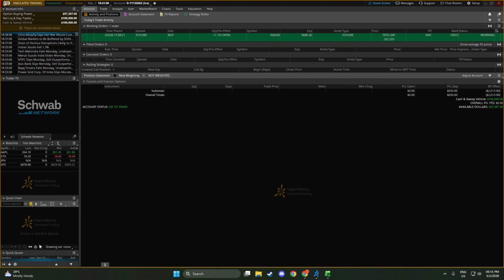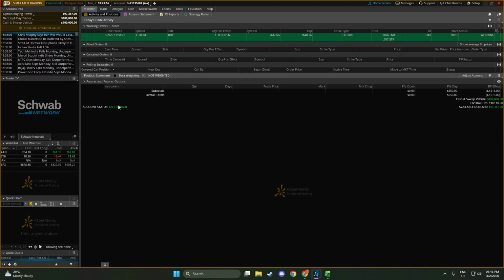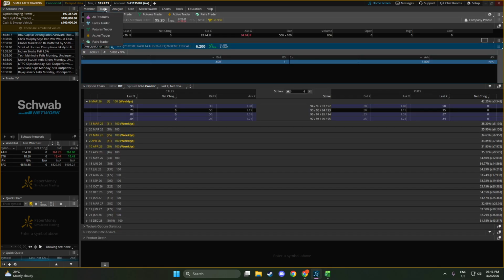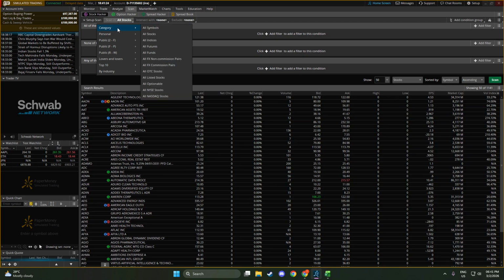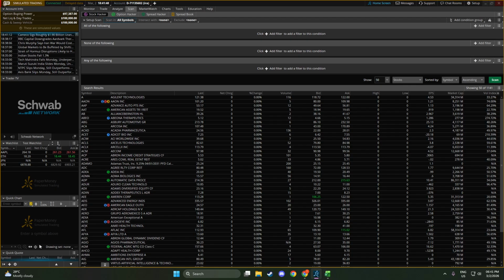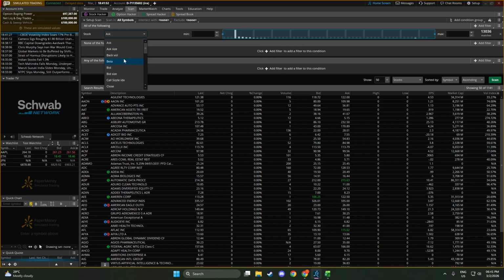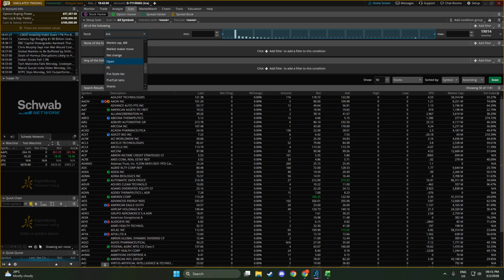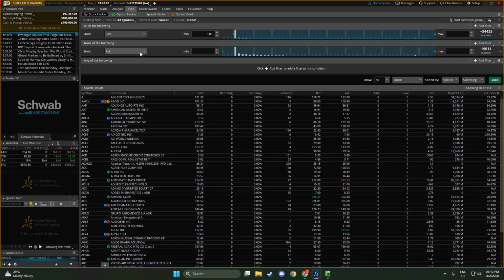How to Set up Thinkorswim Scanner for Day Trading [2026 Full Guide]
How to Set up Thinkorswim Scanner for Day Trading

In this video, we show you exactly how to set up Thinkorswim scanner for day trading to identify high-probability market opportunities in real-time. We demonstrate the essential parameters required to filter through thousands of tickers to find only those meeting your specific volatility and volume criteria.

Mastering the stock hacker tools within the platform is vital for any trader looking to improve their daily workflow and efficiency. We focus on the utility of custom scan queries and study filters, explaining how a well-configured scanning environment allows for faster decision-making and better project quality in your trading sessions.

Technical Specs:
Software: Thinkorswim; Feature: Stock Hacker & Scanner.